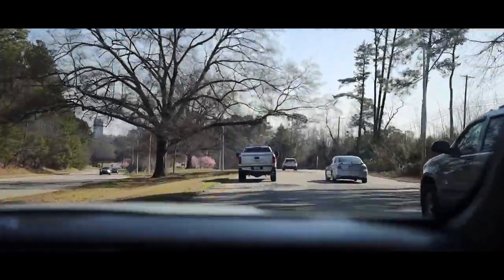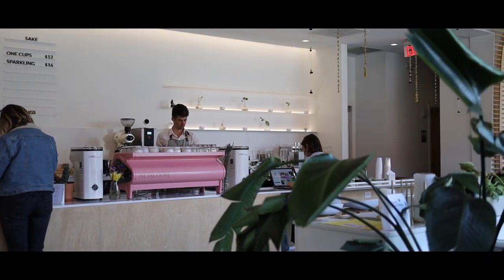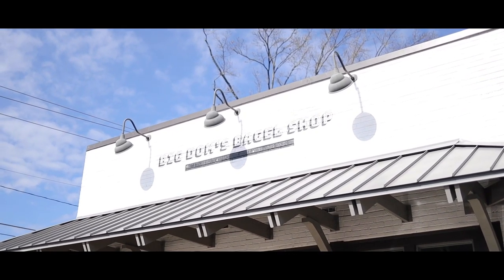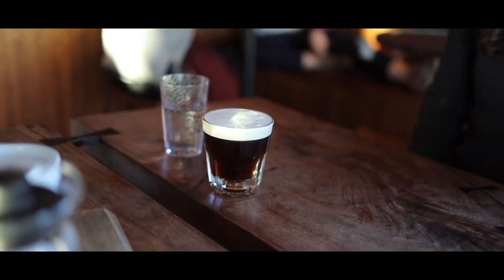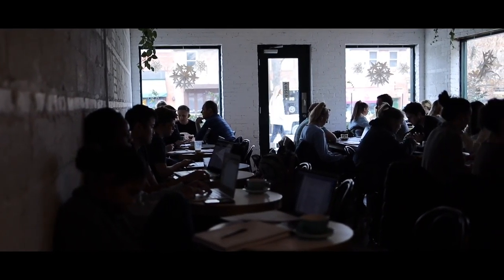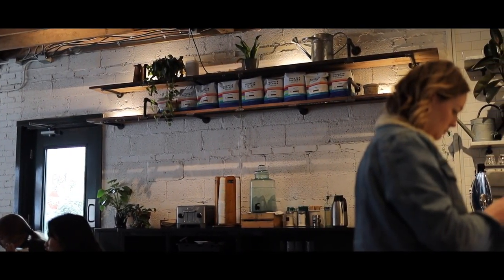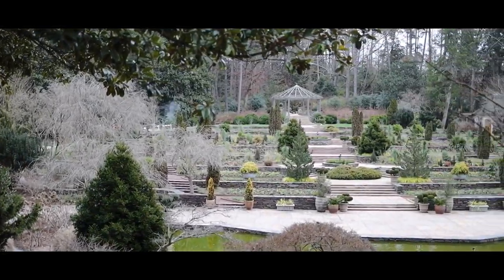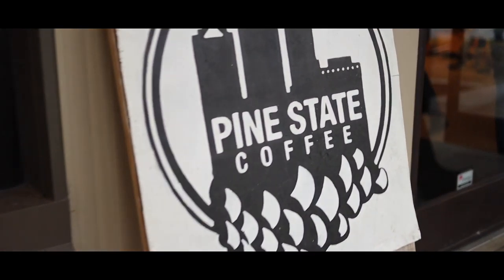The Best Coffee in North Carolina (Raleigh, Durham, Chapel Hill)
Kels and I went on a trip to North Carolina and really enjoyed the coffee scene.